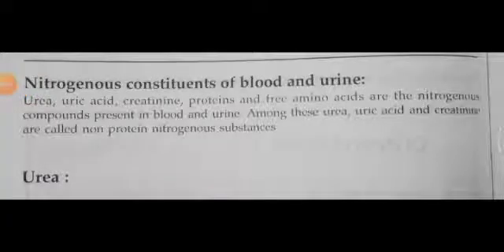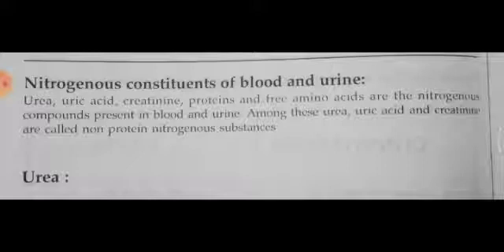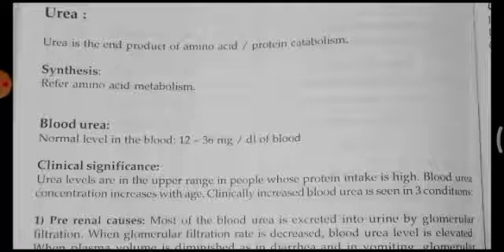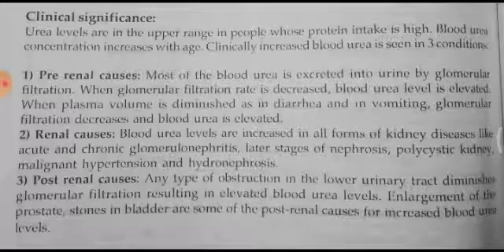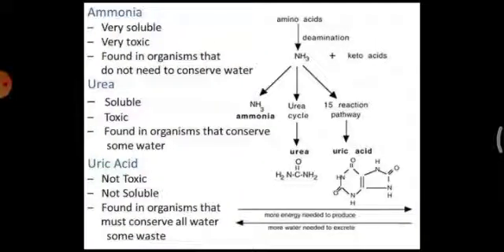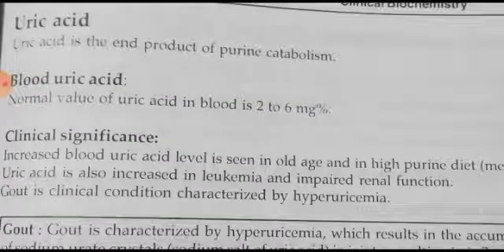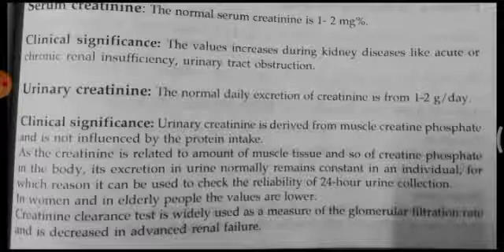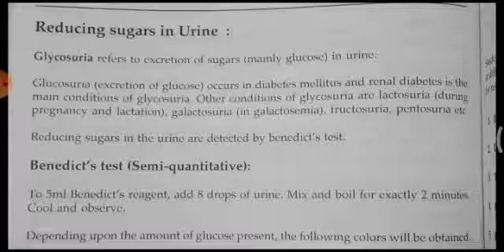Non Protein Nitrogenous Compounds and Reducing sugar /Protein test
Video from digielearn